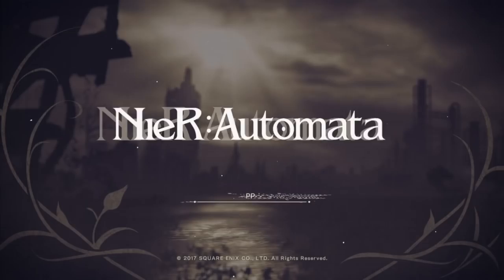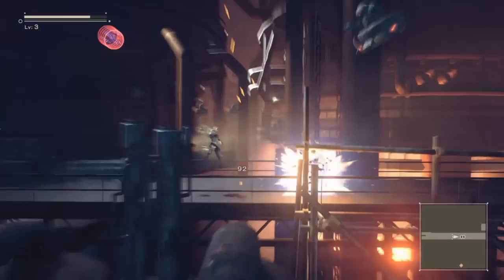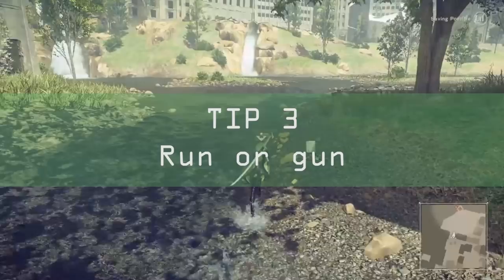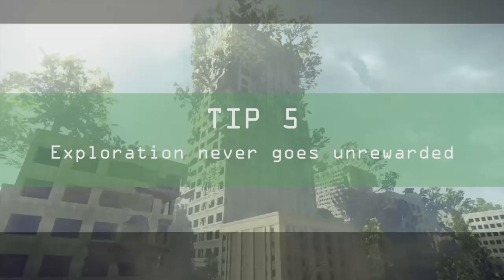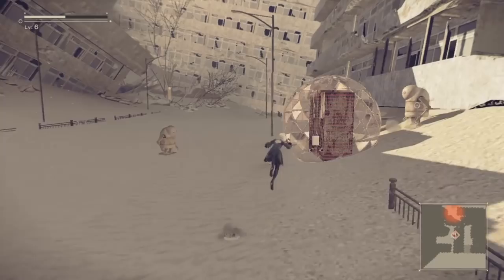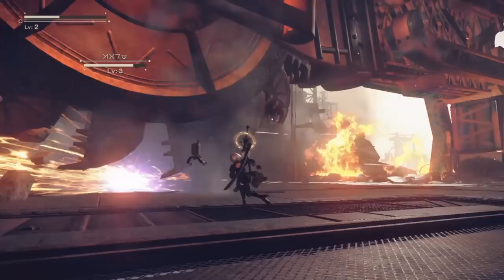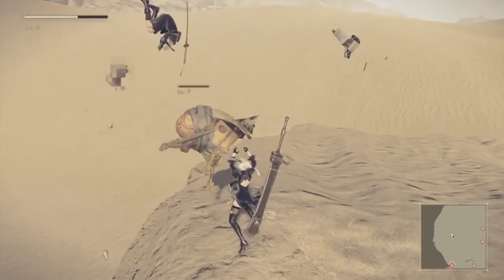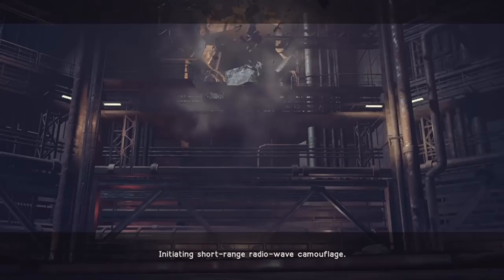NieR: Automata - Ten Tips To Get Started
In this Getting Started video, Jamie presents ten quick tips to get you off to a running (dodging, jumping, hacking, slashing and shooting) start in NieR: Automata.

Misinformation Alert! In the video Jamie says that 'Dash/dodge' is O on PS4 - it's not, it's R2. Just in case you were wondering.